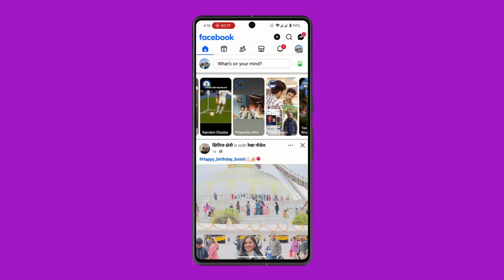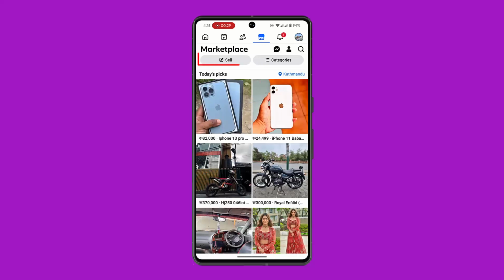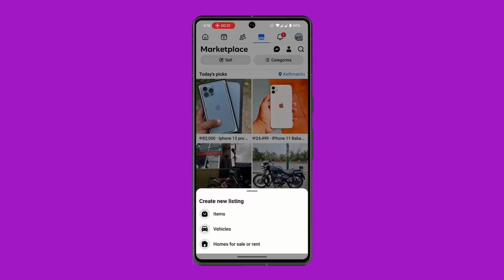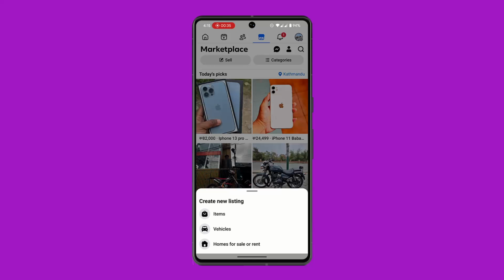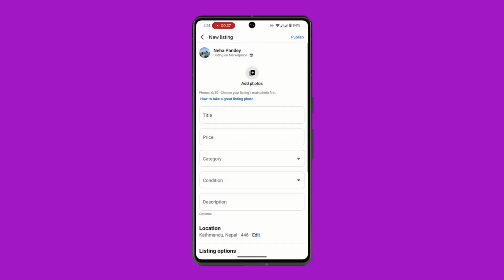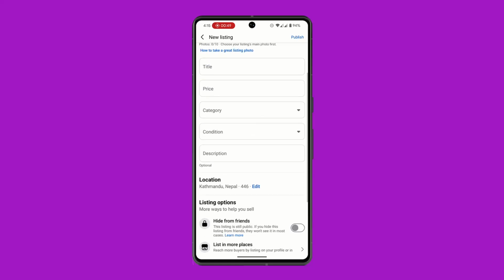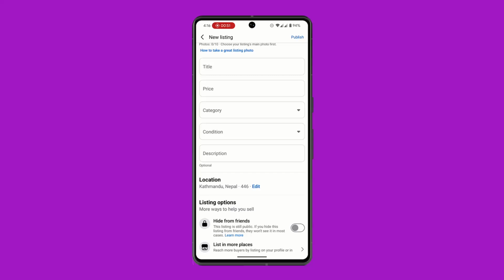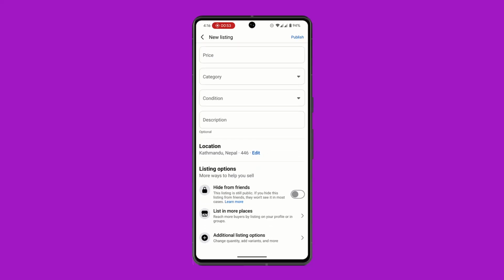✅ How To Post A Product On Facebook Marketplace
Posting a product on Facebook Marketplace is a quick and effective way to reach local buyers directly through your existing Facebook account. This video explains the step-by-step process to list an item using the Facebook mobile app, covering everything from photo uploads to pricing and category selection.

To begin, log into your Facebook account and launch the Facebook app. Once you're inside the app, tap the profile initials or the menu icon located in the top right corner of the screen. From the available options, tap on 'Marketplace.' Inside the Marketplace section, you'll see a 'Sell' button—tap that to start the listing process.

Next, you'll be prompted to choose what type of item you're selling. In this case, select 'Items.' After that, tap the 'Add Photos' button to upload pictures of your product. Facebook recommends using clear, high-resolution images to attract more buyers. Once the images are added, proceed to fill in the essential details such as the title of your item, price, category, condition, and a brief description. This information helps potential buyers understand exactly what you're offering and improves the likelihood of a sale.

Before publishing, make sure to enter your location, which helps Facebook target your listing to nearby users. Once all fields are complete, click on the 'Publish' button. Your product will then be live on Facebook Marketplace and visible to others based on the filters and preferences you selected.

This method allows everyday users to quickly list items for sale and reach a large, local audience without paying any listing fees. Whether you're decluttering, running a small business, or flipping items for profit, Facebook Marketplace is a valuable tool.

Timestamps:
0:00 Introduction
0:10 Logging into Facebook and accessing Marketplace
0:28 Creating a new listing
0:38 Uploading product photos and entering details
0:52 Publishing your Marketplace post
1:05 Conclusion